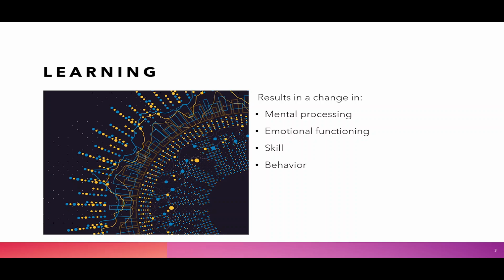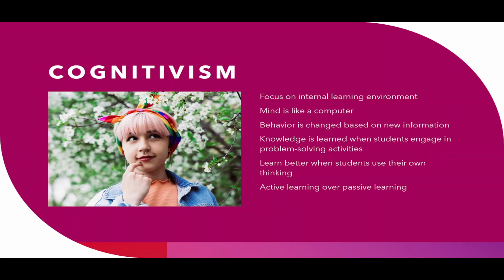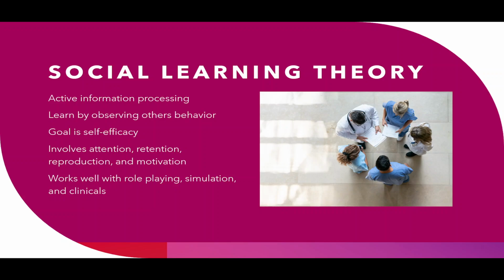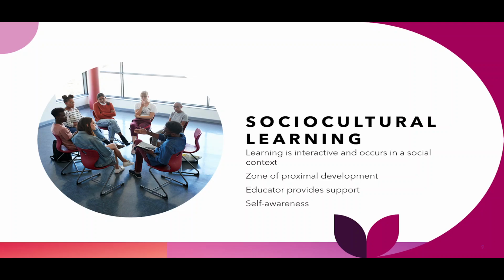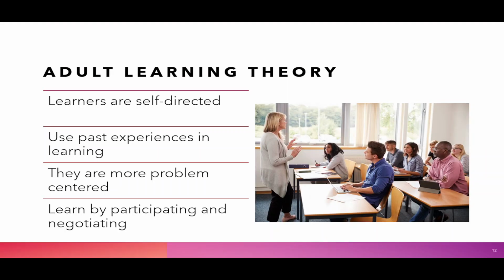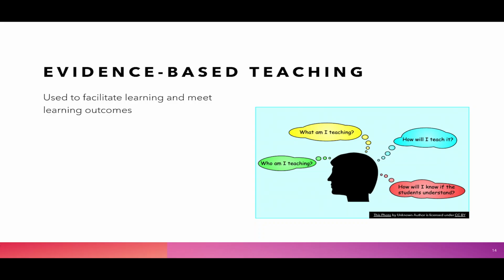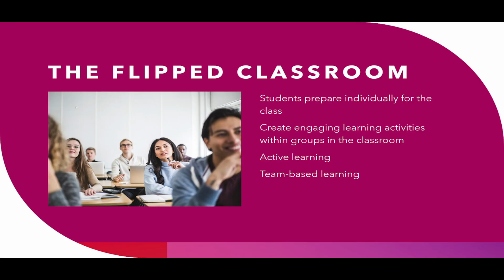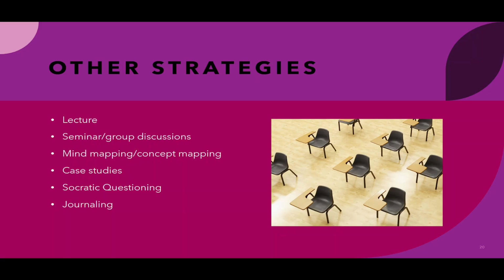CNE #2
In this video I continue to review domain 1, facilitate learning for the certified nurse educator exam.